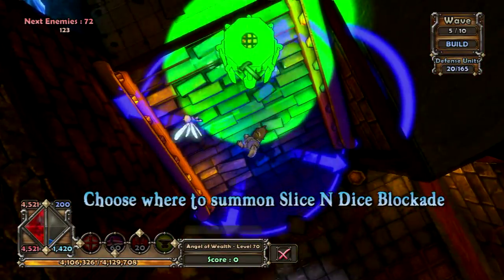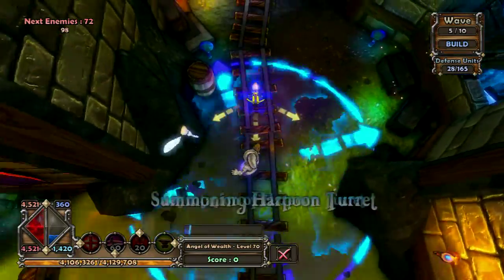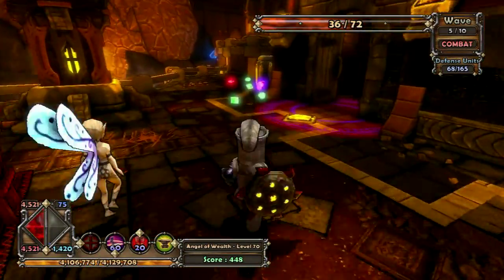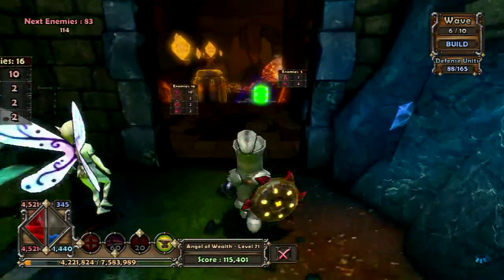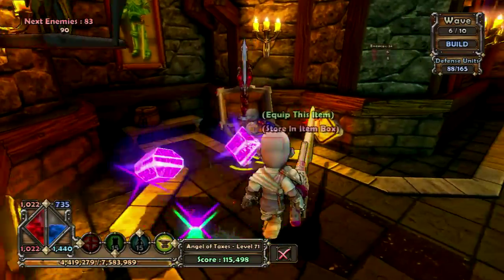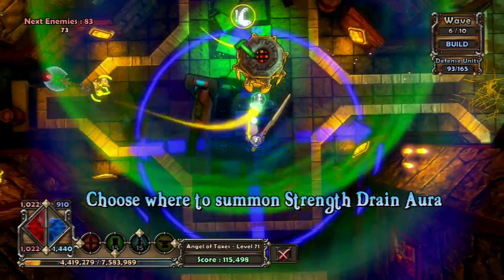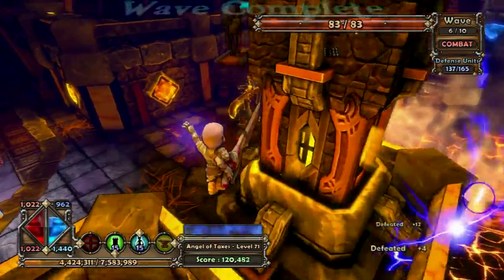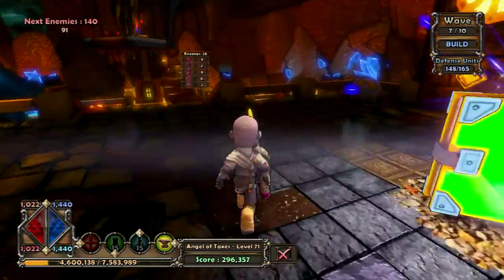Bonus: Glitterhelm Caverns Insane PS3/Xbox Tutorial (Redone)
Another reformed tutorial produced by me. Let me know if you have any suggestions for future videos. :D